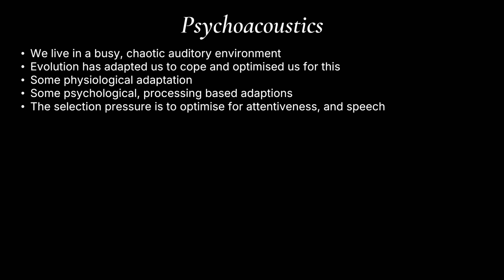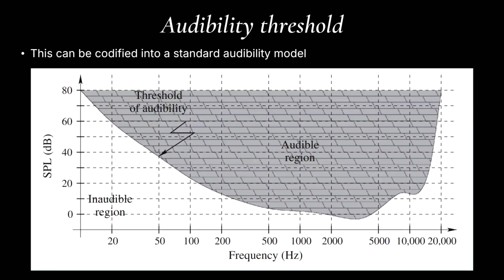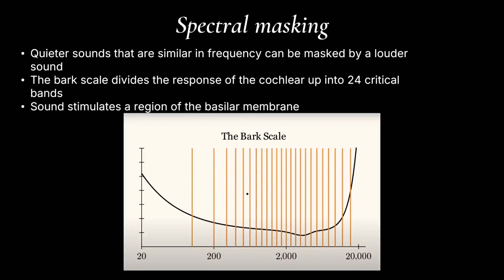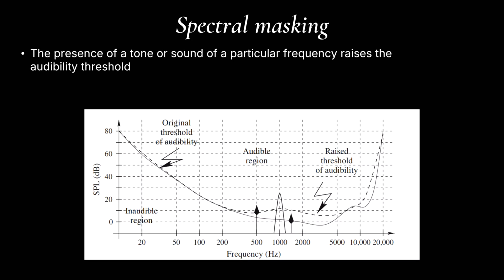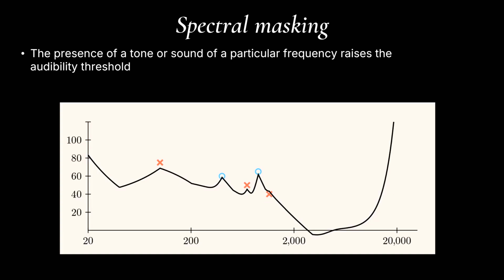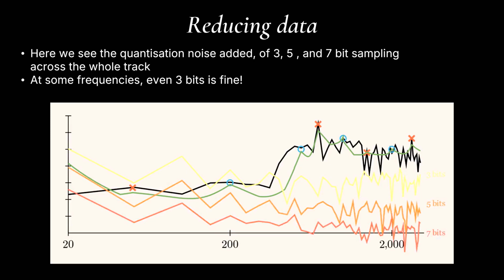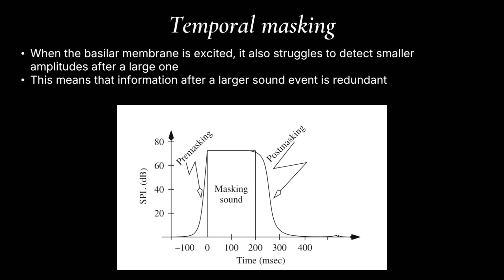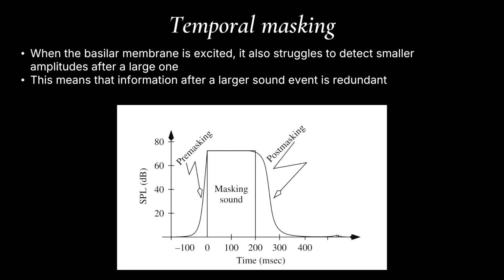3 - Psychoacoustic coding